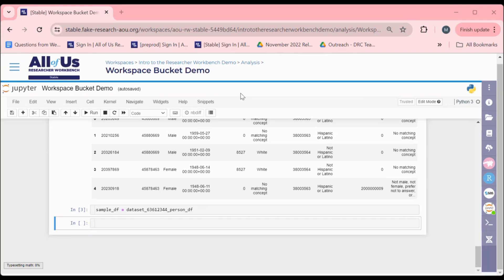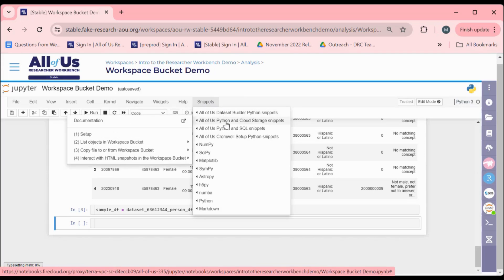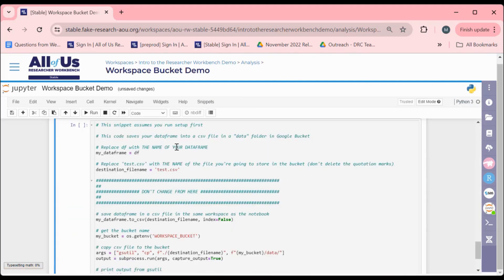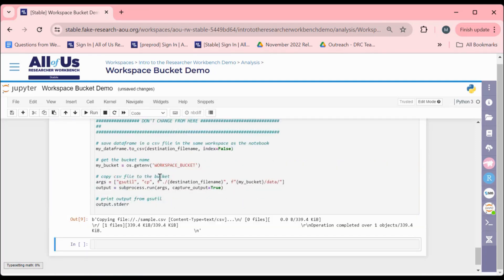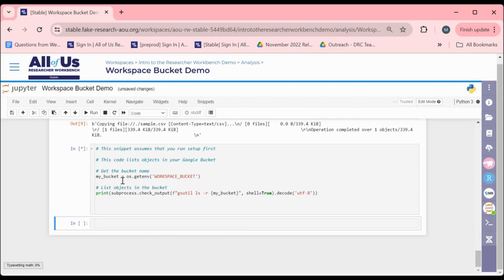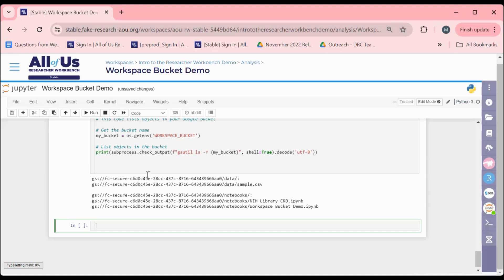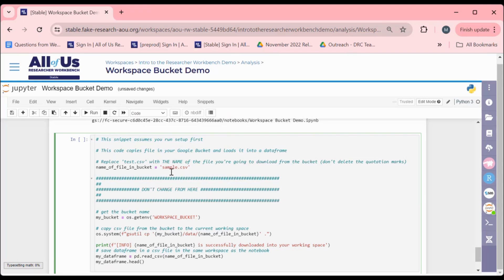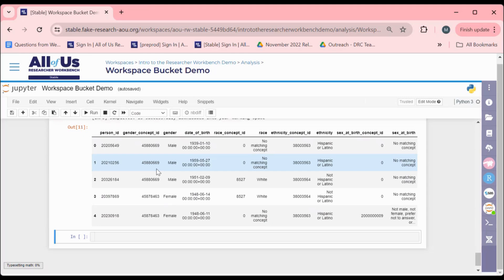Using a Workspace Bucket with Jupyter Notebook | Step-by-Step Tutorial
Save your files to a workspace bucket to reduce storage costs and to more easily collaborate with other Researcher Workbench users! 📦
In this step-by-step tutorial, we'll take you through a simple guide for using a workspace bucket with Jupyter Notebook on the Researcher Workbench.

In this video, we'll cover everything you need to know, including:
- Brief introduction to workspace buckets
- Explanation of how to set up a workspace bucket via code snippets

By the end of this tutorial video, you will be able to understand workspace buckets, save files to your workspace bucket, and more.